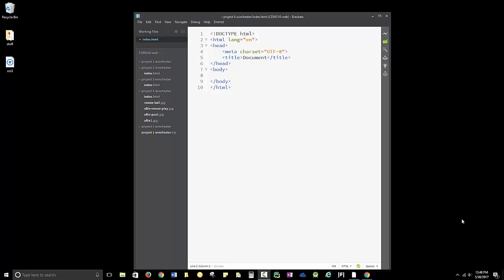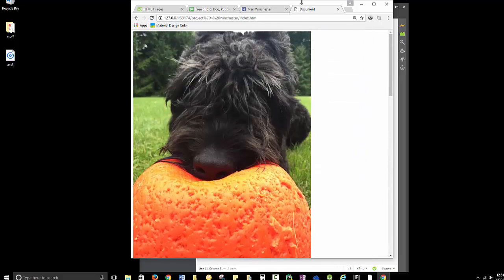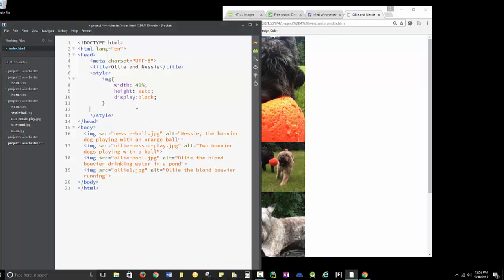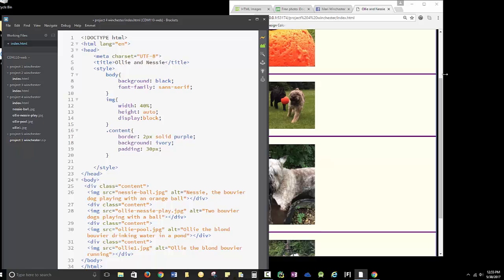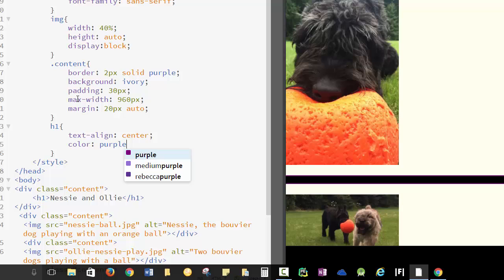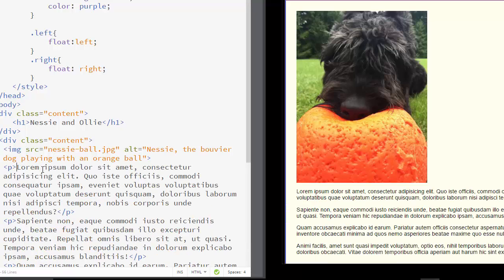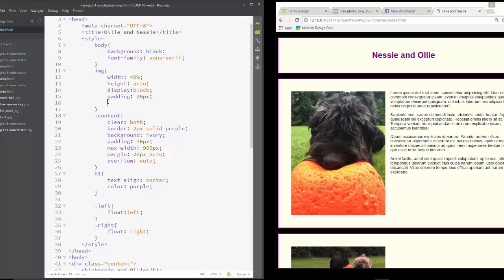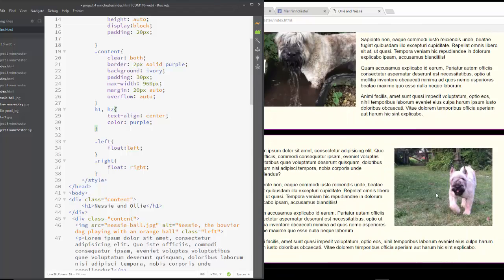CDM 110 Web project 4 images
Working with images and classes